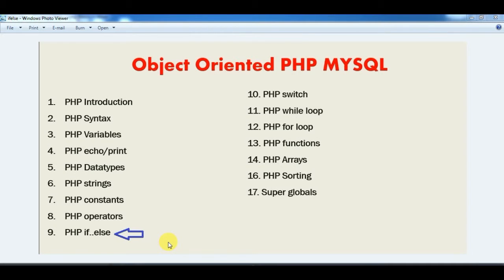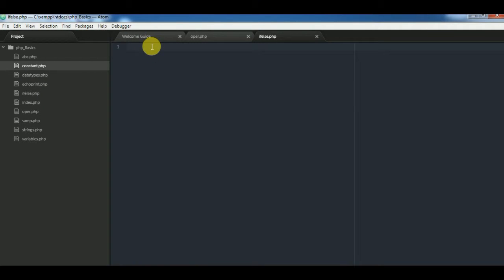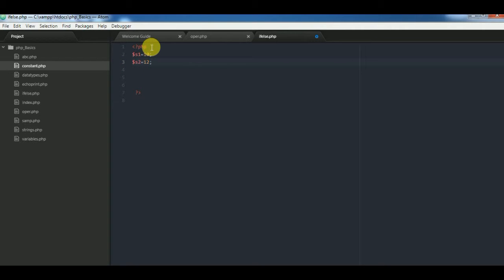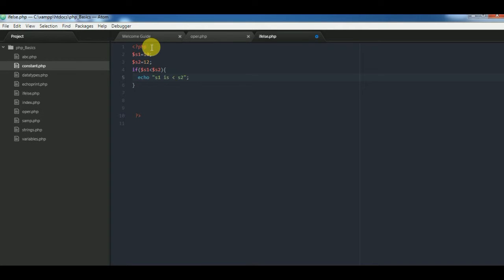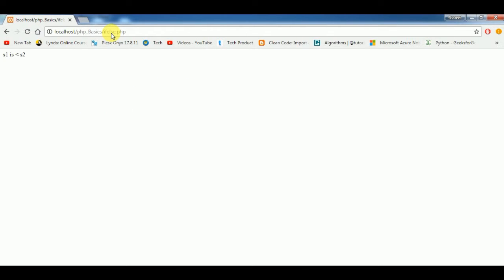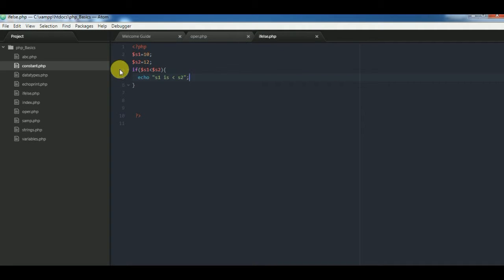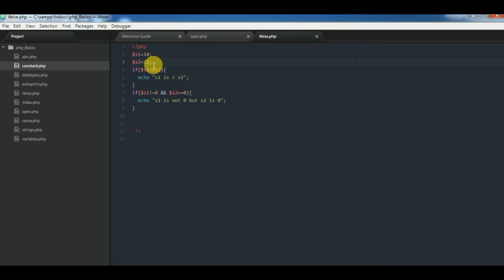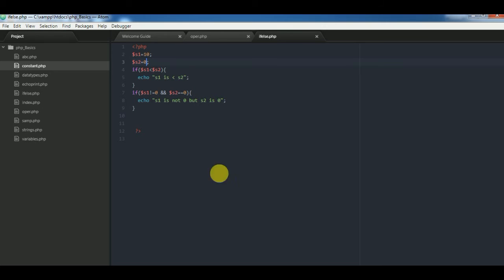PHP MYSQLi TUTORIAL 8 if... else